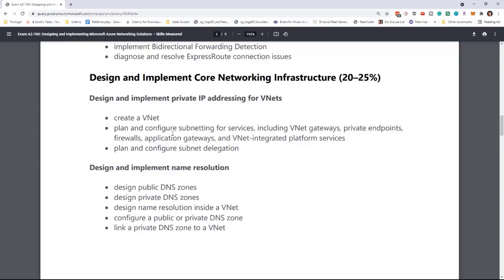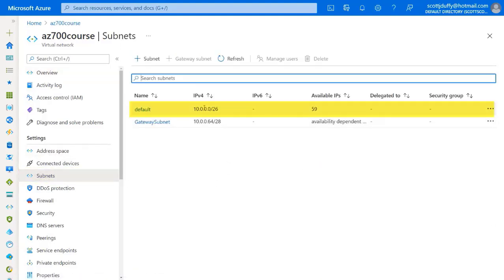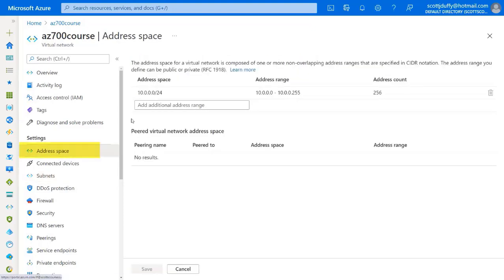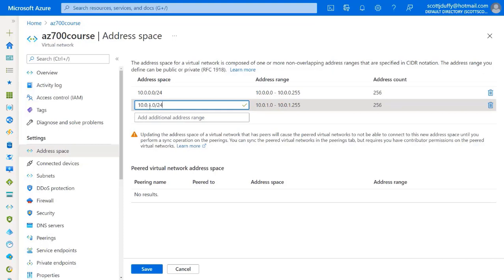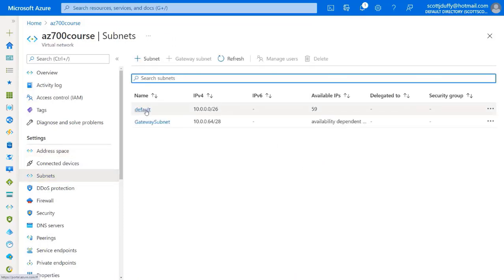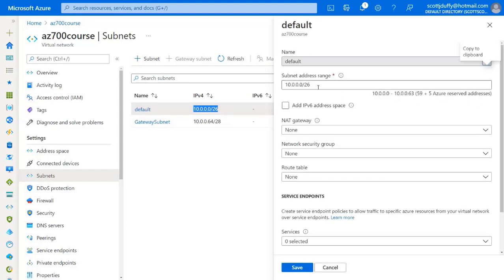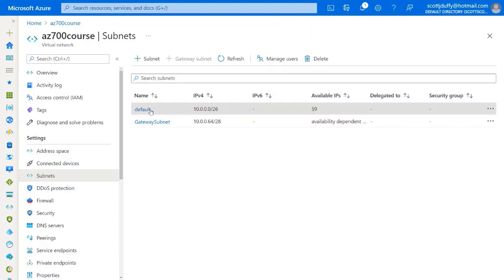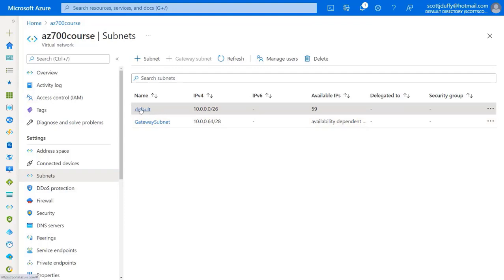Extend An Azure Virtual Network (Vnet) Overview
Extend An Azure Virtual Network (Vnet) Overview | AZ-700 Exam Topic

This video is an excerpt from my best-selling AZ_700 exam course on Udemy.

Azure Extended Network enables you to stretch an on-premises subnet into Azure to let on-premises virtual machines keep their original on-premises private IP addresses when migrating to Azure.The network is extended using a bidirectional VXLAN tunnel between two Windows Server 2019 VMs acting as virtual appliances, one running on-premises and the other running in Azure, each also connected to the subnet to be extended. Each subnet that you are going to extend requires one pair of appliances. Multiple subnets can be extended using multiple pairs.

Thousands of students have purchased this course to help them to prepare for and pass the AZ-700 exam. Here's the link for you to check it out.

The best coupon links to my courses, including my popular AZ-900, DP-900, AI-900, AZ-700, SC-900, SC-300, AI-102, DP-100, DP-300, AZ-305, AZ-104 and AZ-204 courses are available on my